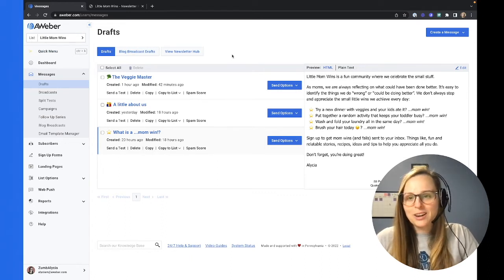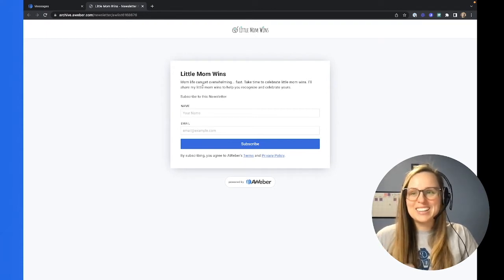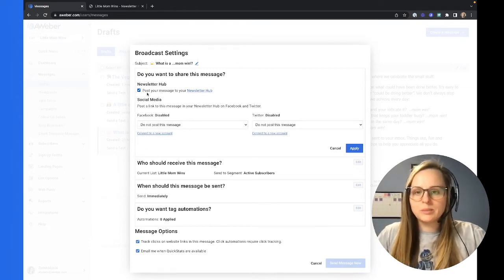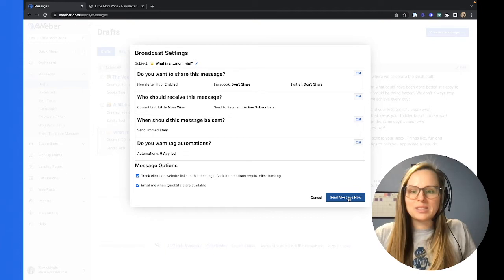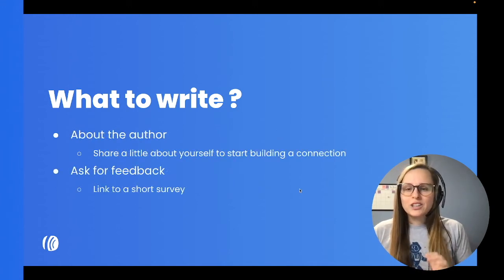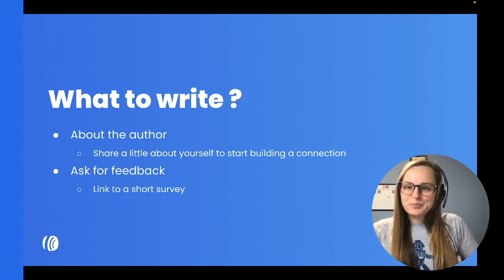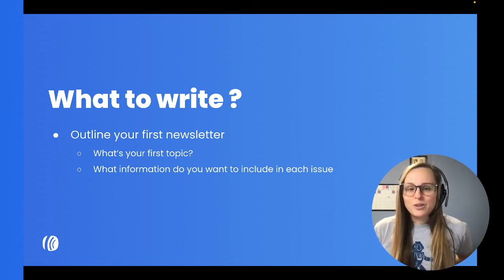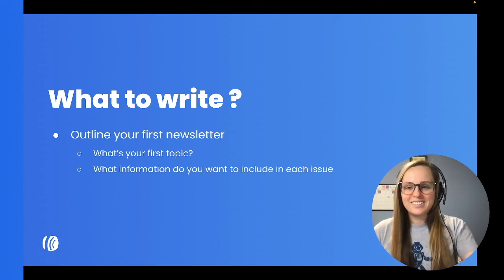Send Your First Message to Get Subscribers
Don't be afraid to send an email even if you have zero or only a few subscribers. We'll teach you how to actually grow your email list by sending a few emails first.